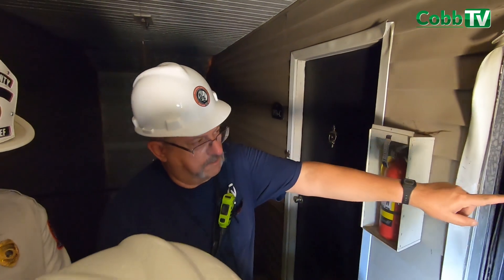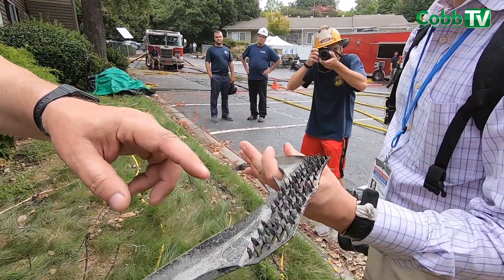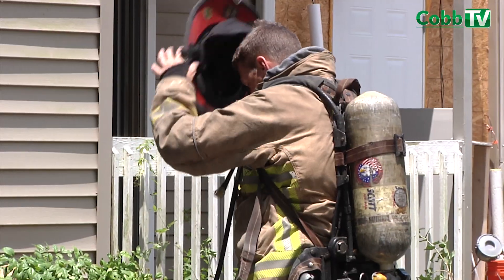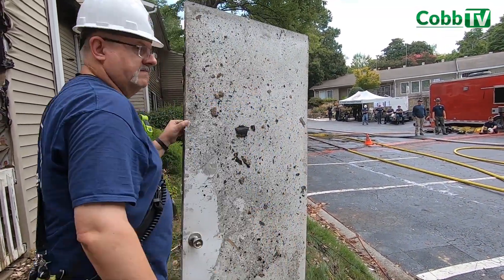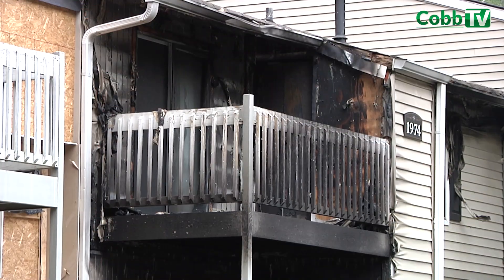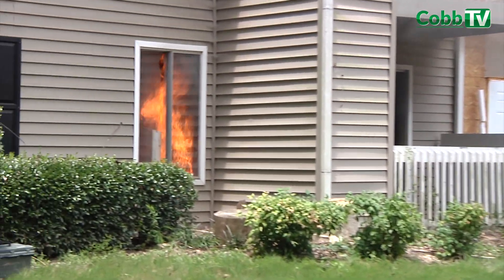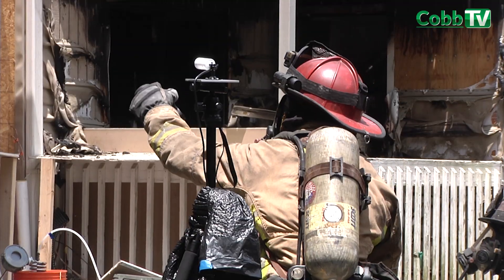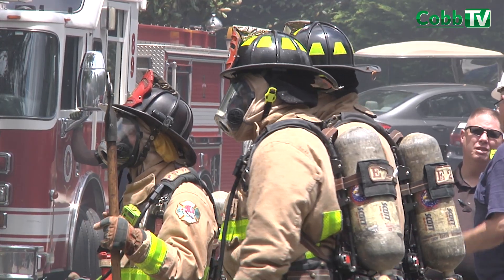Cobb Fire's Innovative Big Fire Training! - July 26, 2019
WATCH - Cobb Fire’s recent training at a condemned apartment complex near Windy Hill Road could change firefighting techniques worldwide!
@CobbFire finished the two-week training on Friday.  Working with UL, the study of the fires could change firefighter techniques worldwide!  Watch to see what happened, how the training worked, and see the big flames!